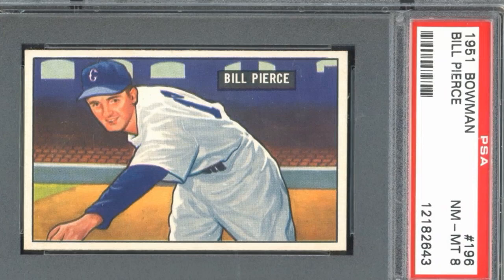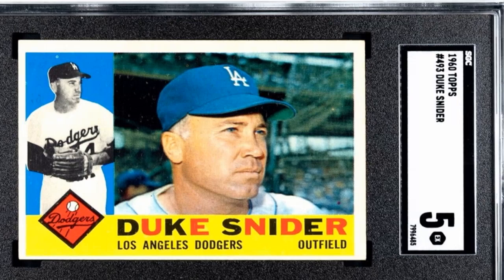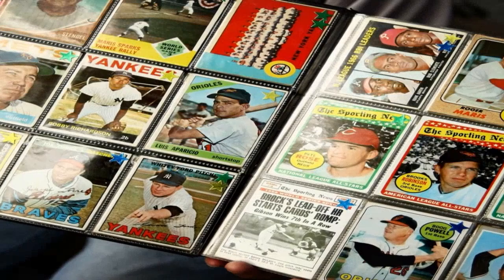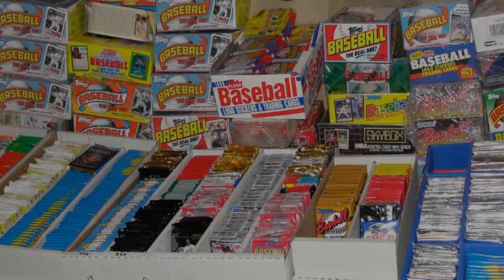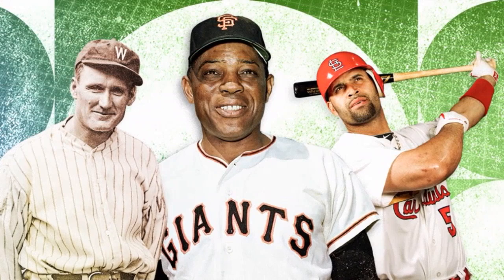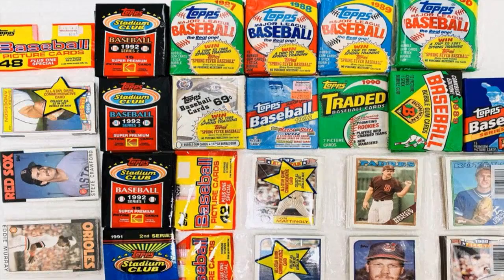How to collect baseball cards cheaply and effectively?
⚾ Do you love baseball cards but feel like your collection dreams are out of reach due to a limited budget? In this video, we'll share proven strategies for building a valuable baseball card collection without breaking the bank. Whether you're just starting out or looking to take your collection to the next level, these cost-effective techniques can help you multiply your collecting power.

We'll start by covering local sale hunting - hitting up garage sales, flea markets, thrift stores, and card shop bargain bins on a regular basis to find hidden gems mixed in with piles of commons. You never know when you may score a valuable rookie for just pennies. We'll also share tactics for sniping deals on individual cards and team sets using eBay's Best Offer feature. Be sure to research values in closed auctions first.

For collecting entire sets or teams on a budget, breaking the project into phases is key. Focus first on acquiring all the affordable common base cards in bulk lots. Then shift to lesser stars, variations and numbered inserts through affordable trades and bargain bins. Save the high-dollar stars, autos and gems to round out your set over time.

We'll explore ways to get involved with your local card collecting community through shows and conventions. Fellow collectors are usually happy to trade duplicates for your collection needs versus cash. Building connections provides valuable mentorship too.

We'll cover how to catalog and consign inventory from your existing personal collection for resale online. Doing diligent research, honest listings with great photos, and selling in complete lots allows you to continually recycle funds into new collecting ventures. With resale as an ongoing side venture, the possibilities are endless.

Through incorporating a variety of cost-effective strategies like bulk buying, targeted collecting phases, savvy online sniping, robust trading, local community engagement, and rotation of your existing inventory - even collectors on a tight budget can exponentially grow their collections way beyond expectations. Determination and diligent hustle will unlock your full potential. We hope these tips provide a blueprint to fuel your baseball card passion for years to come. Let's get started doubling down on deals!